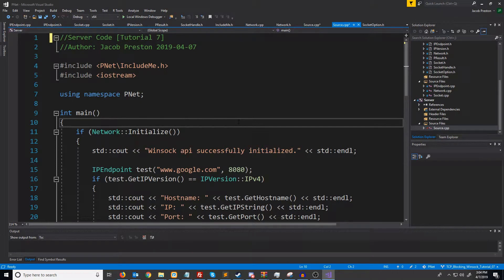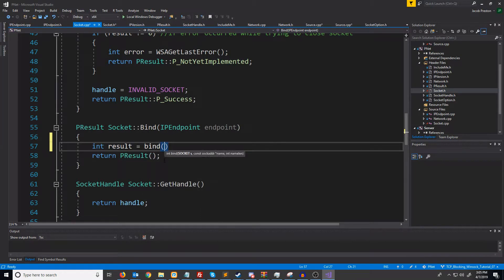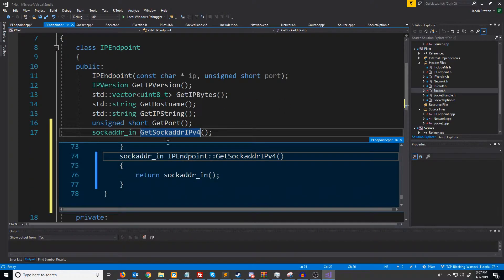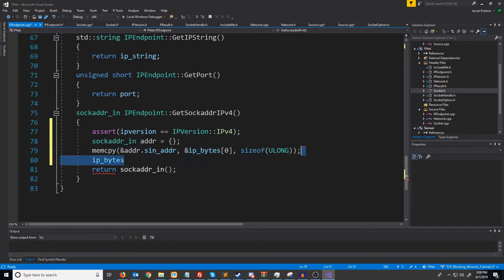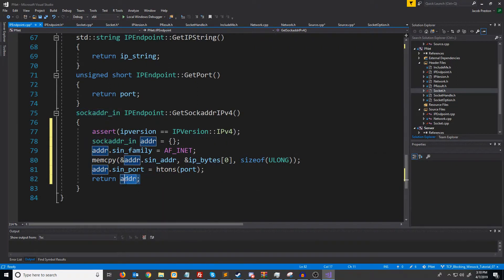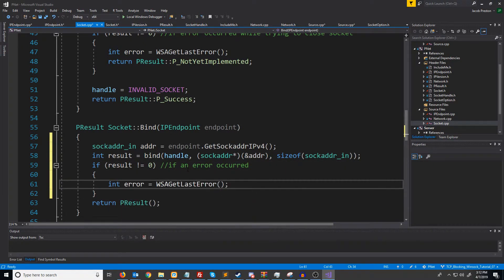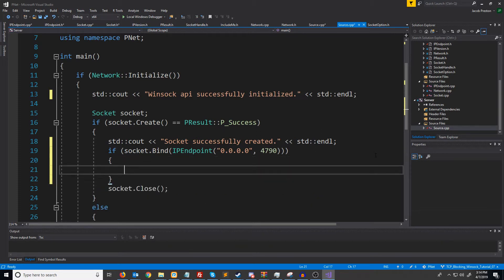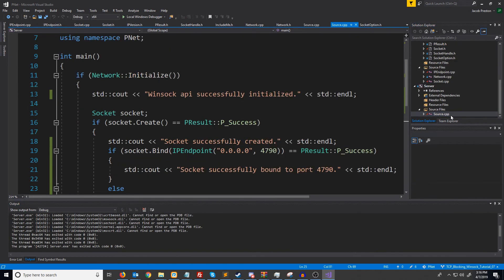C++ Blocking Sockets Networking [Winsock] Tutorial 7: Binding a Socket